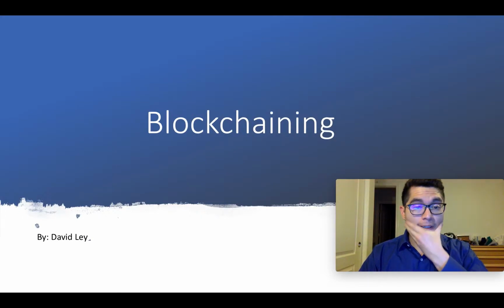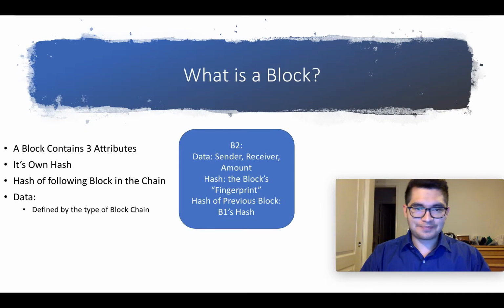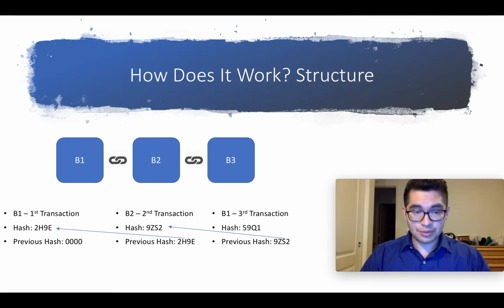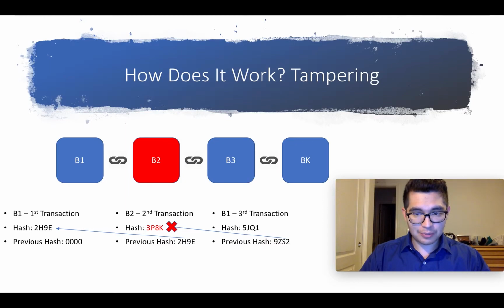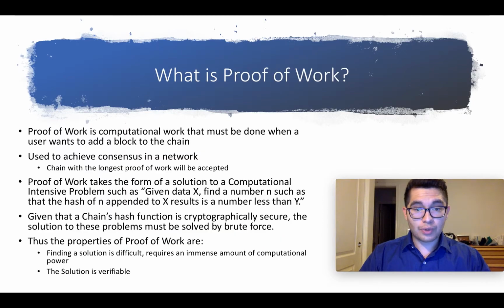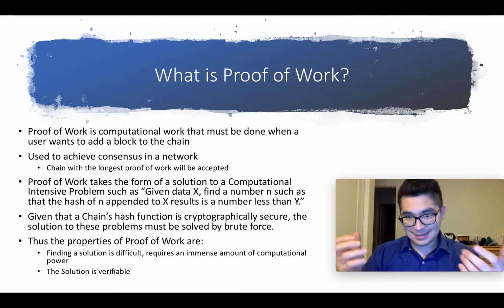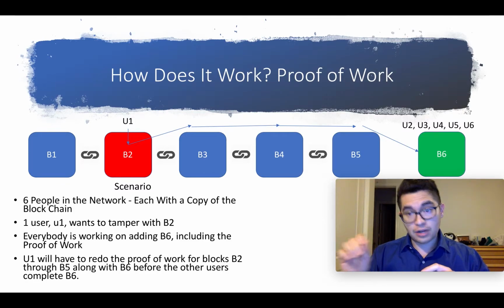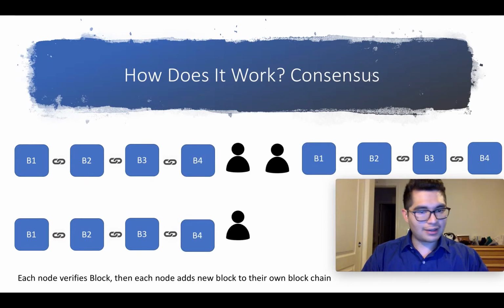Spring 2019 - CSE 486 - Technical Topic Presentation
Spring 2019, CSE 486, ASU